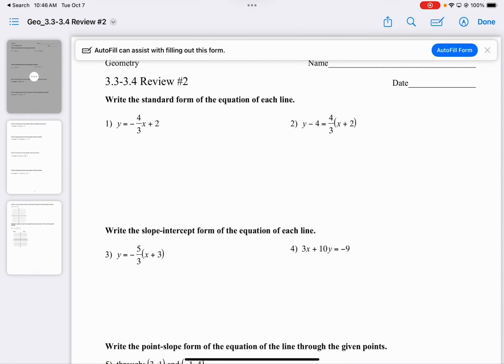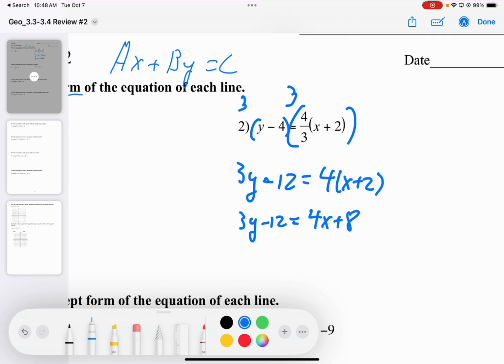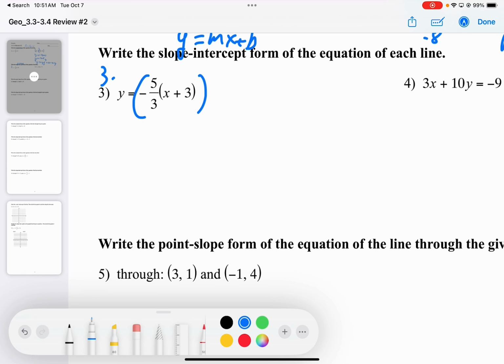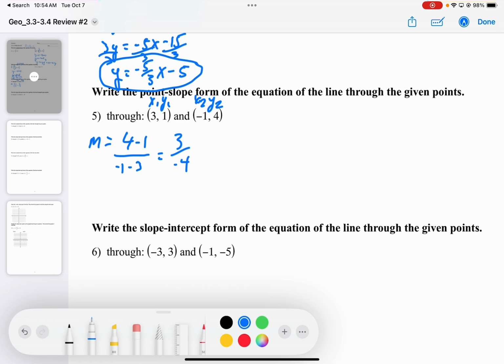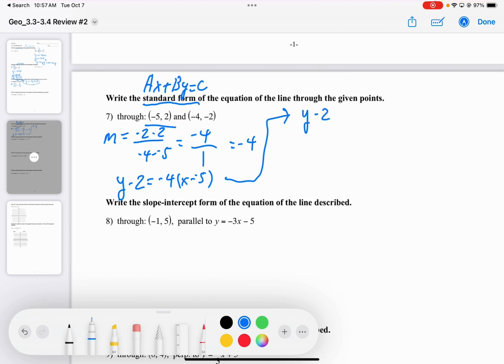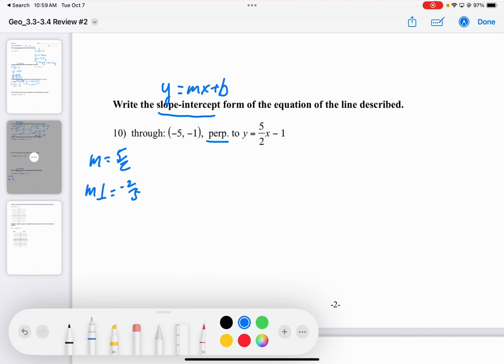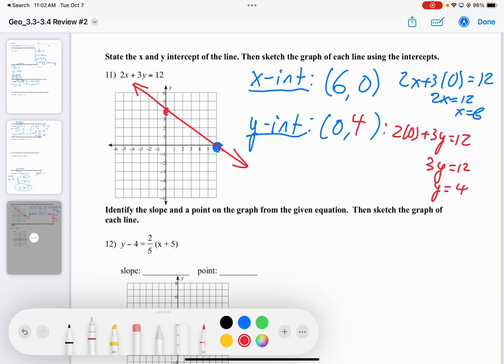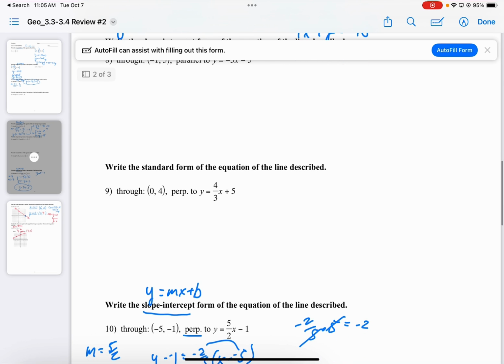Section 3.3-3.4 Review 10/7/25